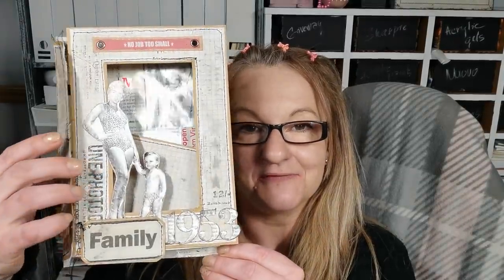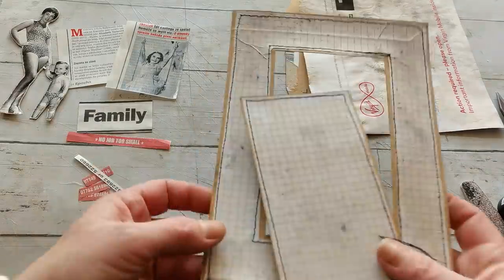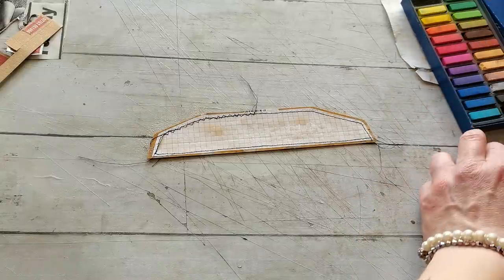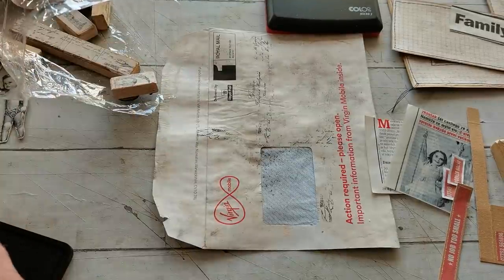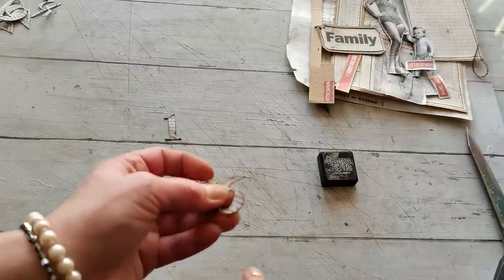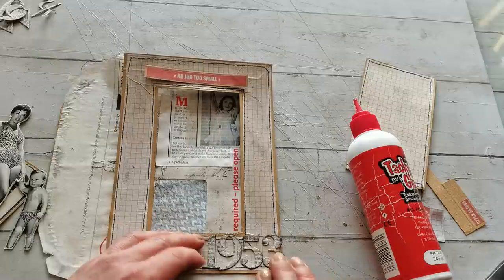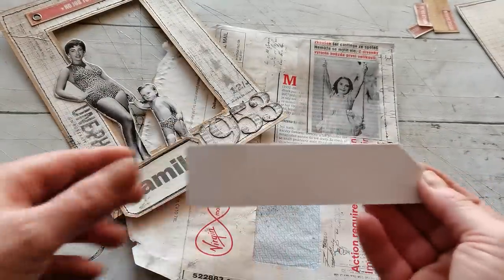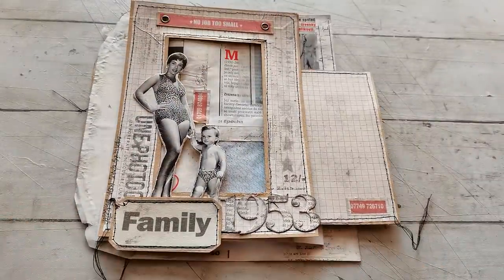Using old magazine for ART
die I used is Marianne design COL1418

Eva xx